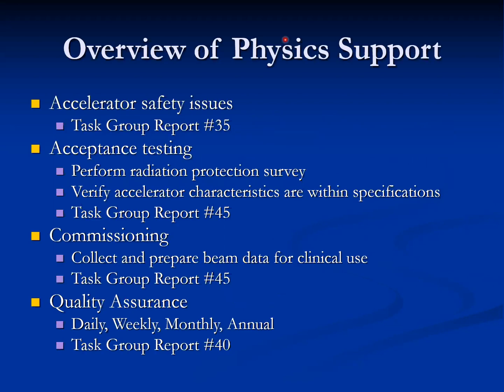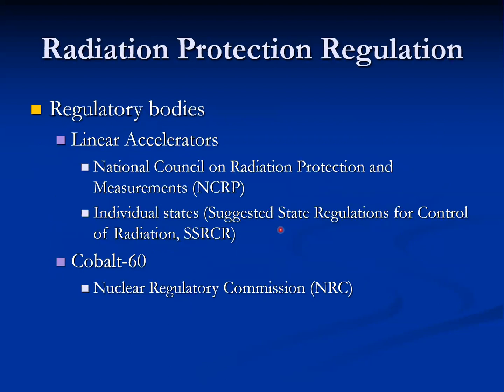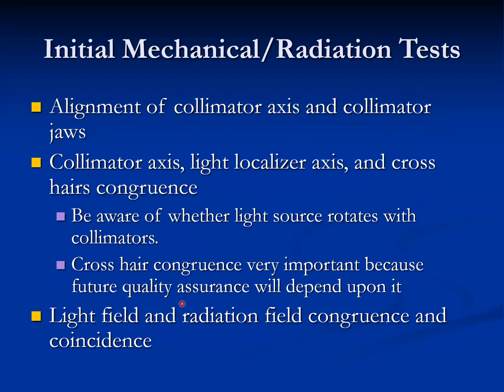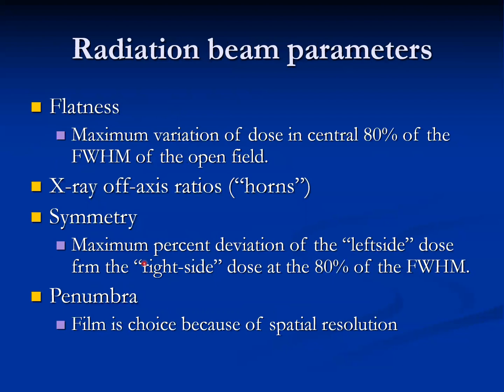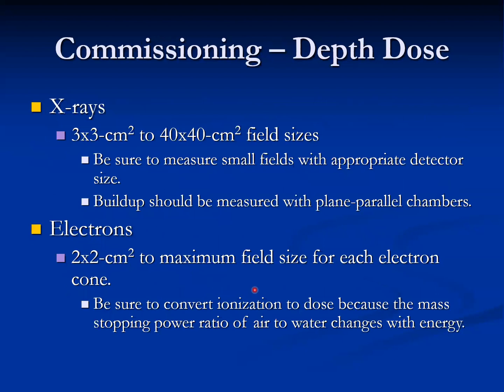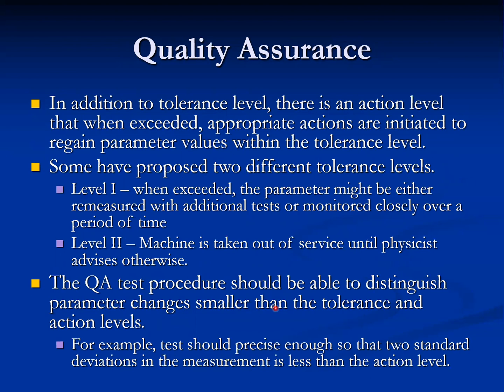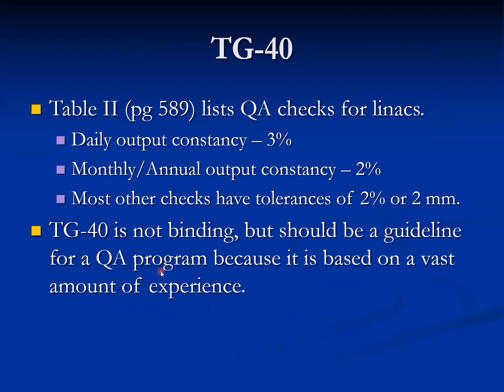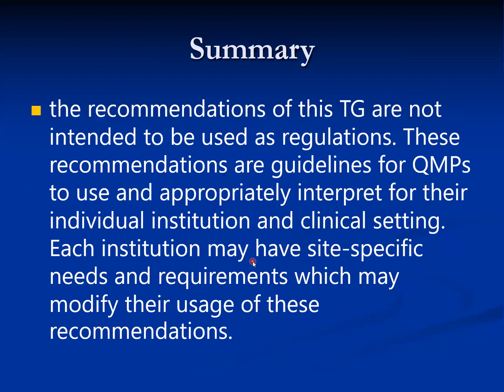LINAC Quality Assurance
Medical Physicist Support for LINAC